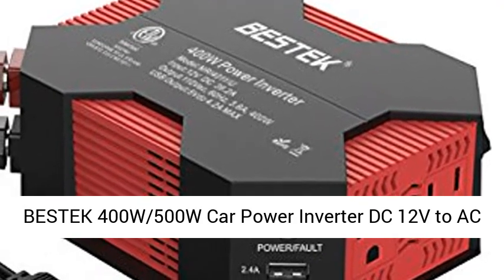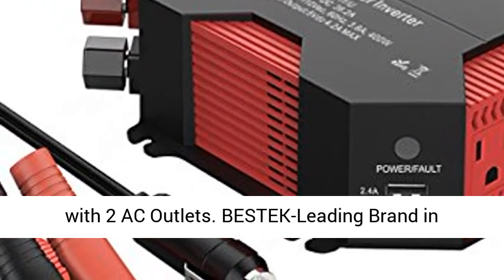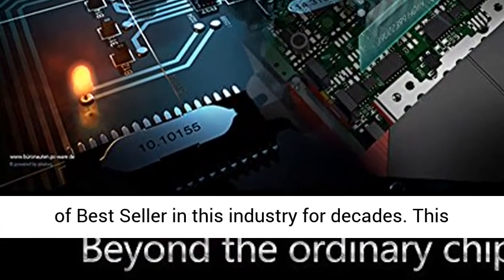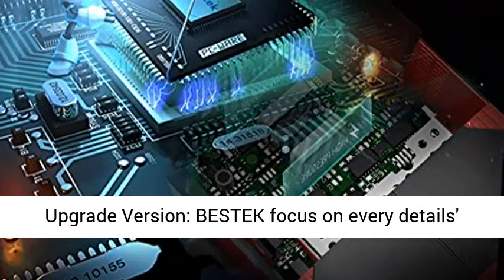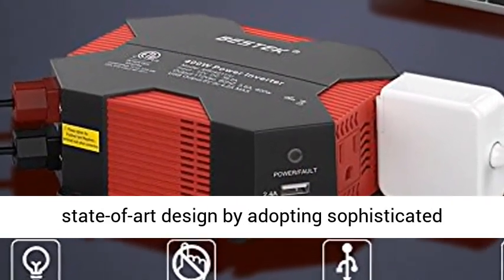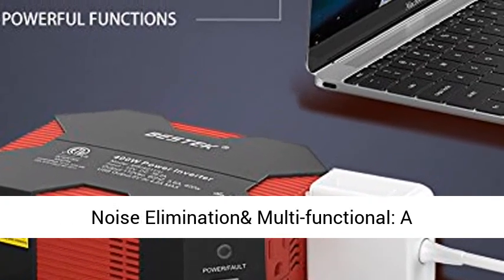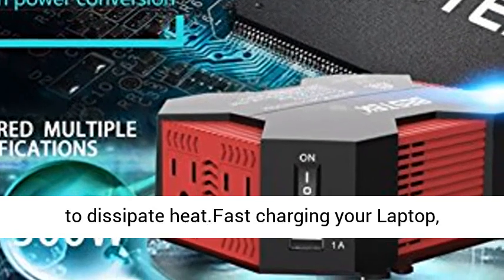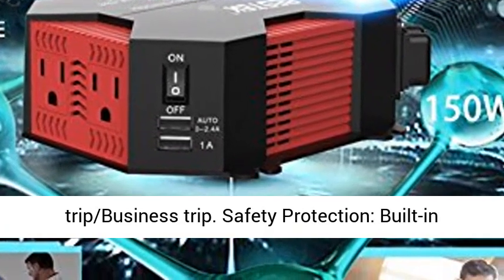BESTEK 400W/500W Car Power Inverter DC 12V to AC 110V Car Inverter - Overview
BESTEK 400W/500W Car Power Inverter DC 12V to AC 110V Car Inverter with 4 USB Charging Ports, Power Converter with 2 AC Outlets and Car Battery Clip Car Charger, Car Adapter (Upgrade Version) - Overview

BESTEK-Leading Brand in America: Powerful Dominator& pioneer in Power Inverters'R&D and innovation. Enjoy a reputation of Best Seller in this industry for decades. This inverter Provides 400W continuous DC to AC full power and 800W peak power
Comprehensive New Upgrade Version: BESTEK focus on every details' upgrading. Diamond-like quality with high performance, extraordinary texture and state-of-art design by adopting sophisticated technology. Deep commitments to quality&customer
Noise Elimination& Multi-functional: A breakthrough in eliminating the noise from the built-in cooling fan, all-round ventilation system to dissipate heat.Fast charging your Laptop, Smartphone, ect.Ideal for camping/Road trip/Business trip.
Safety Protection: Built-in fuses to avoid overload/current/voltage/heat/short circuit, etc. Matte indicator light reduces driver’s sight disturbance/Additional Fixture to avoid dropping/Earth wire connector,much safer/Pure copper battery clamp
Best Solution Service Provider: BESTEK's customer service covers 23 countries and areas around the world. 18 months warranty and easy to reach after-sales buyer support people always be with you when you are in need

BESTEK America's Leading Power Inverter Brand

The highest average review rating of any power inverter brand.

BESTEK is devoted to providing portable power inverters of the highest quality and performance for powering up multiple loads and major household appliances on the go.

Providing the best quality products with professional customer service.

Dual 110V household electrical outlets provide enough power for your laptop, digital camera, TV, fan, refrigerator, game console, DVD/Blu-Ray player, GPS, lamps, and more

Our power inverter ideal for charging your phones, tablets, and other USB-powered devices

Product Specifications:

Rated Power: 400W, Maximum Power: 500W, Peak Power: 800W

Input Voltage: DC 12V, Output Voltage: AC 110-120V

Built-in replaceable 30A/32V (2) fuses & Ultra silent cooling fan

Product dimensions: 6" x 4.8" x 2"

Packing List:

1 x 400W Power Inverter--- (Modified Sine Wave)

2 x Battery Clip--- (Made of Pure Copper)

1 x Cigarette Lighter Plug--- (Made of Durable& Solid materials)

1 x User Manual--- (Detailed and User-friendly)

USB Output: 2.1A x 2 + 2.1A x 2

Waveform Type: Modified Sine Wave

Output Socket: US Standard

Output Frequency: 50Hz

Fuse: Built-in 40A fuses x 1

NOTICE

—⚠Please do not expose the inverter in wet, high temperature, high voltage environment.

—⚠Make sure the input voltage and use power range of your device are not larger than the inverter’s rated output voltage and power.

Best Reviews